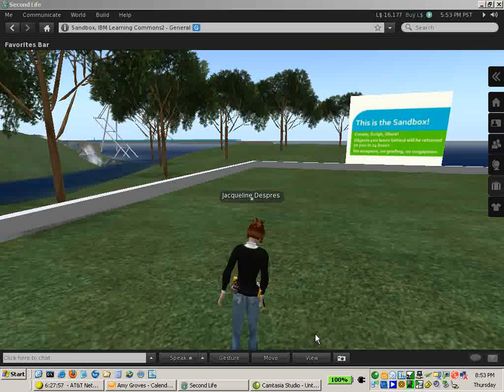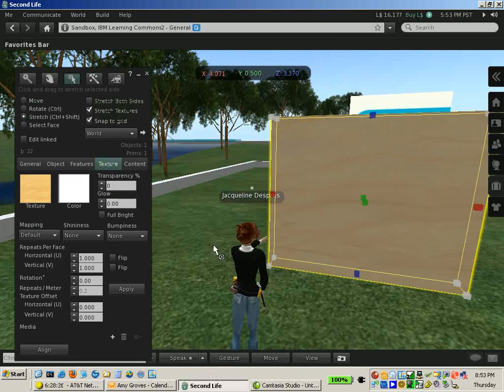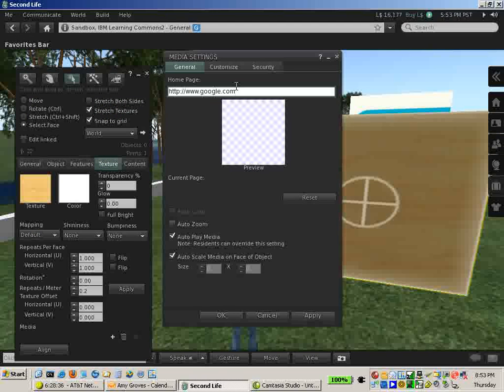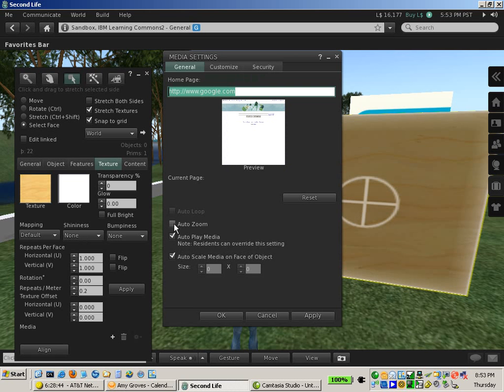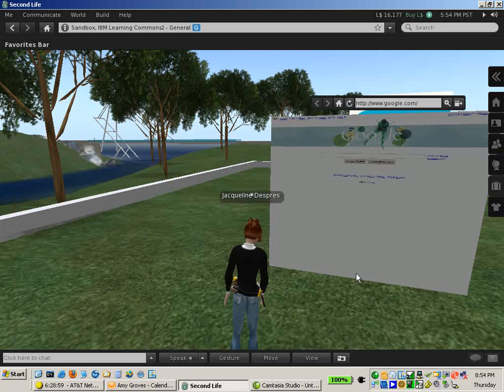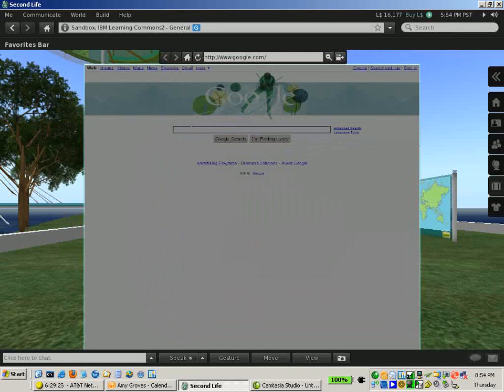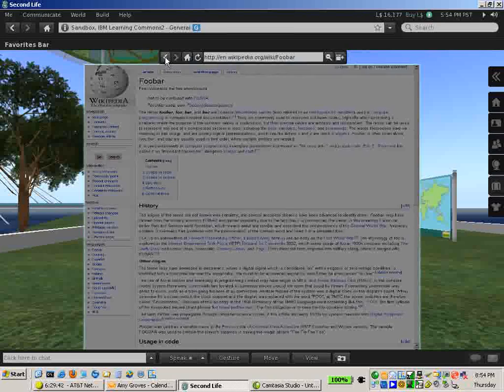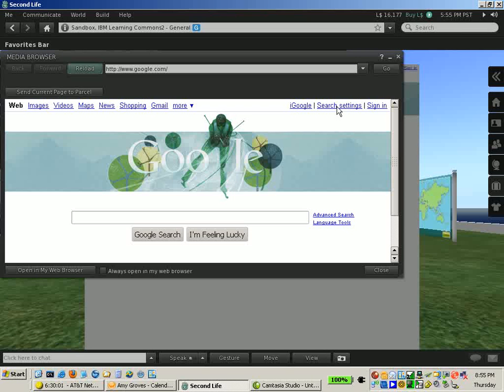interactive_html.wmv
A quick explanation of how to use the "Shared Media" function new to Second Life Viewer 2.0..